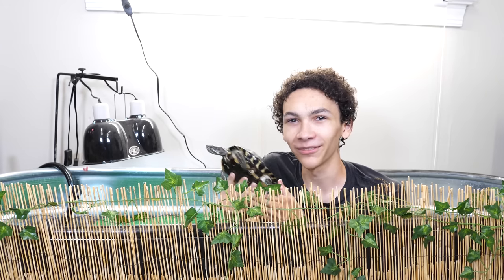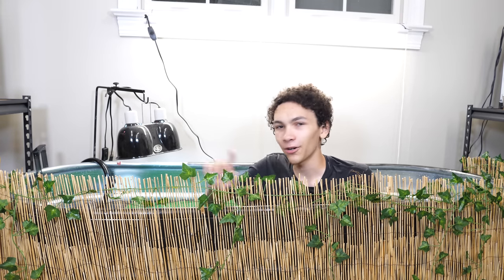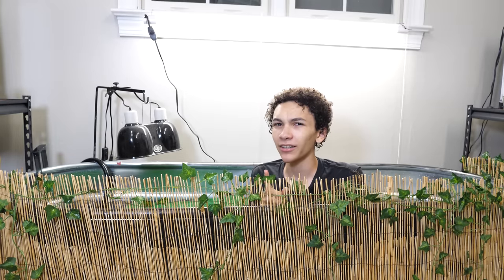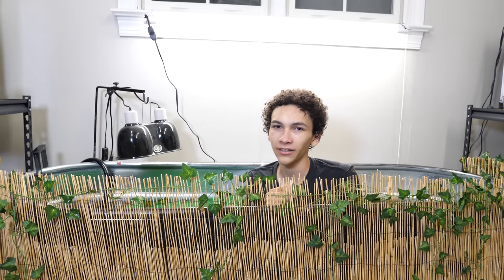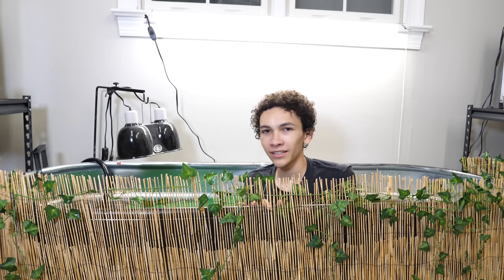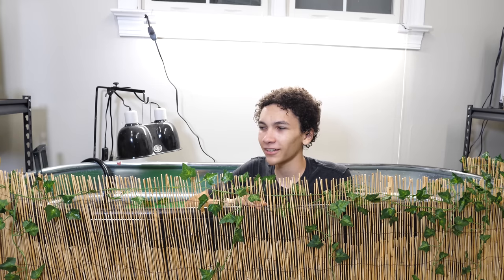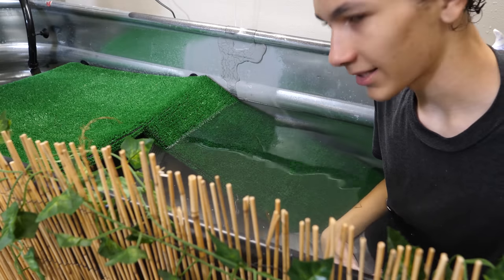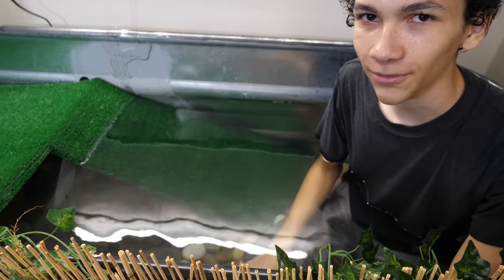Creating a Turtle Oasis for a Red Eared Slider!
Here's an update on Franklin's indoor turtle tub, and all of the changes and additions I've made to it! With new stones, bamboo, filters, lighting, and an updated basking spot, I think this enclosure has just about everything my turtle needs. (I still need some live plants though!)

🠟 MORE FUN STUFF BELOW 🠟